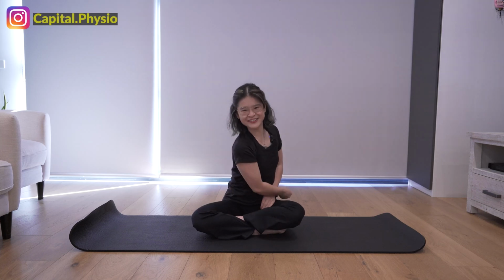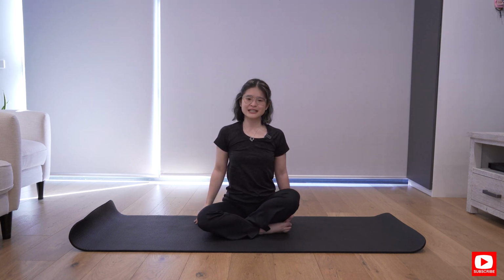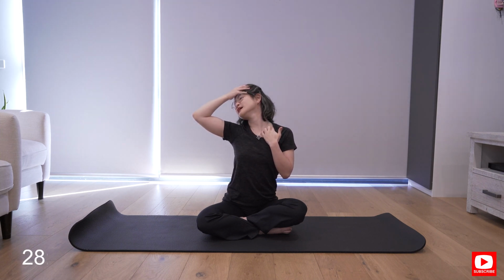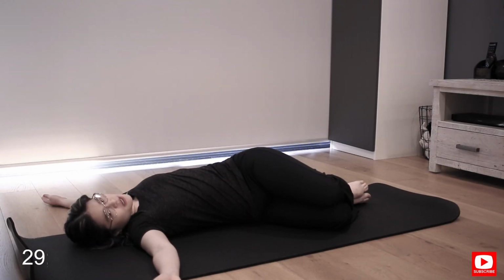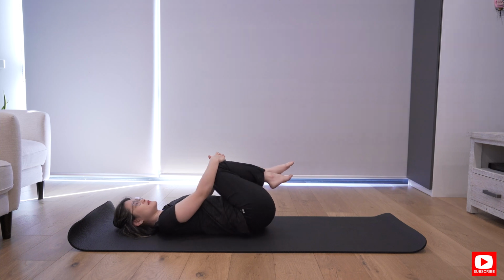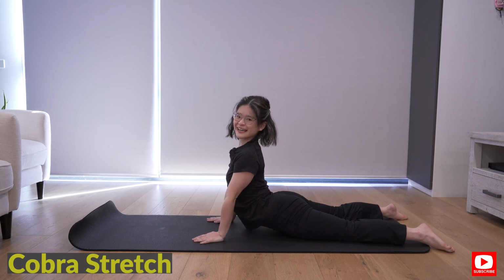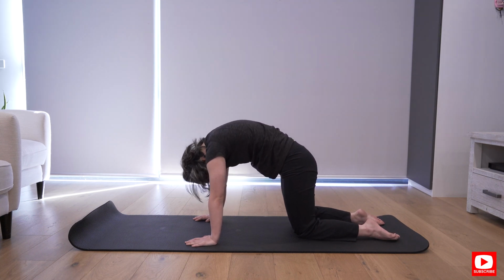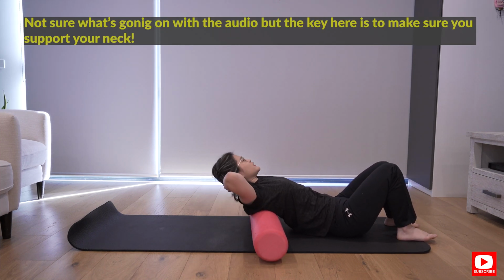How You Can GET RID of Your Stiffness | 7 DAYS FLEXIBILITY (WITH A PHYSIO) EP. 1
How You Can GET RID of Your Stiffness | 7 DAYS FLEXIBILITY
This video is on How do you get rid of stiffness in your body fast?
Very exciting news! My first ever follow along series coming up, to help you GET RID of your STIFFNESS! It’s a full 7days program and comes absolutely FREE  for you, my amazing supporters! I’m so excited for you to join me on this journey to help improve your flexibility.

If you still have issues with your pain or if you wished to continue your rehab for full rehabilitation of this issues  I strongly encouraged you to book a Telehealth consultation session with us under the website link that we provide so that myself or any of our fully qualified physiotherapist can give you a more individualised advice that are tailored for your particular needs.
At Capital Physiotherapy, your initial appointment is 40-60minutes long. This allows our physios to be thorough in their assessment, as well as giving them enough time to give you treatment on the same consultation!

For any physiotherapy related concerns, visit us at any of our clinics near you or drop an email at . We also provide Telehealth Consultation for your safety and convenience during this pandemic.

There are many manual techniques that a physiotherapist can perform that simply cannot be replicated by your own. If these techniques are not done correctly or are done without proper diagnosis and/ or guidance, they could make things worse. If any of these techniques are causing more discomfort, STOP immediately and seek guidance from your doctor or other qualified health professional with any questions you have regarding your health or medical condition.
It is important to remember that the human body is the product of a whole conglomeration of factors. Comprehensive and reliable diagnosis of all movement and body characteristics is a complex process that facilitates the identification of the sources of problems and their nature and therefore, the diagnosis should only be performed by a person with broad professional training who specializes in diagnosing and treating medical issues. Diagnosis or treatment without individual consultation by a suitable medical professional may lead to incorrect conclusions in the diagnosis and in the treatment processes.

Definition: “Company” - Capital Physiotherapy PTY LTD including but not solely limited to Capital Physiotherapy PTY LTD website and “Melanie The Physio” YouTube Channel, “Ask Mel The Physio” Facebook page or any of our channel avenue.